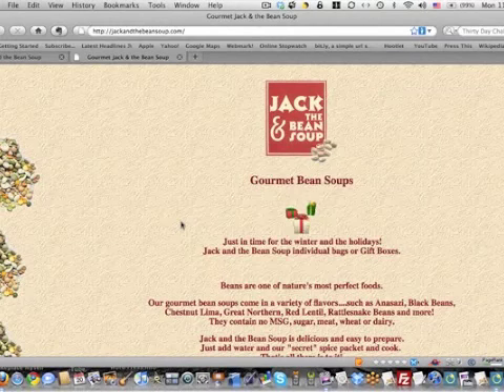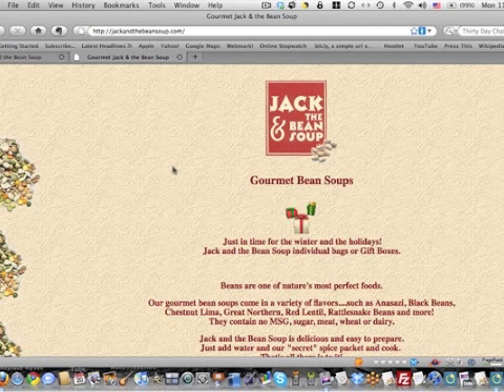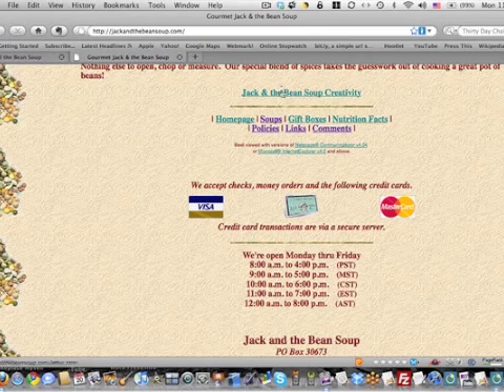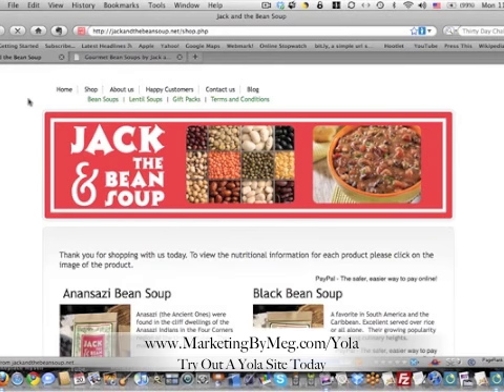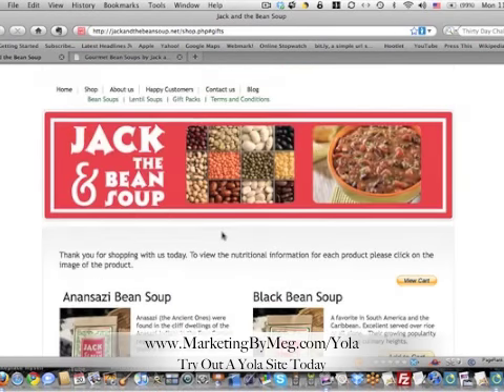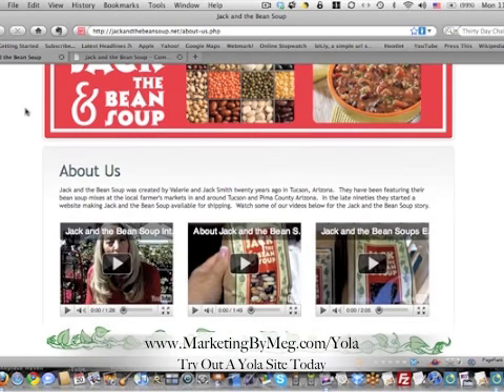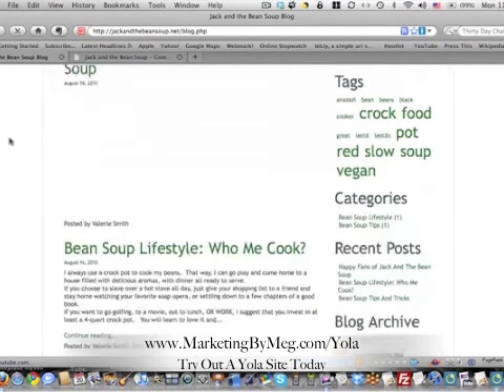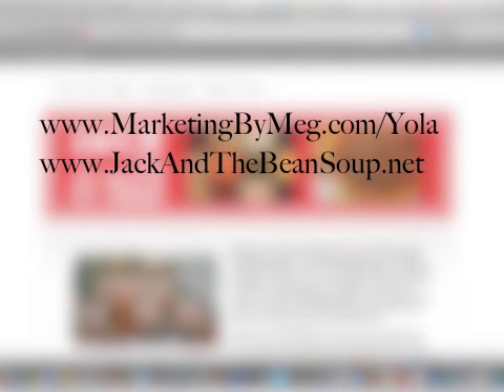Jack and The Bean Soup Before and After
Website makeover using We took a Web 1.0 website from the 1990's and gave it a 21st century Web 2.0 makeover.